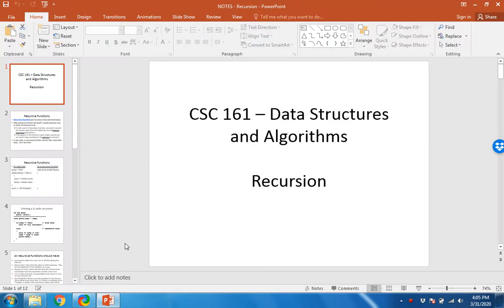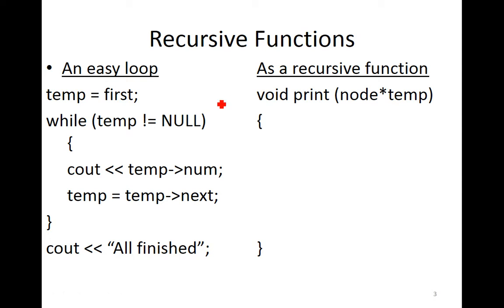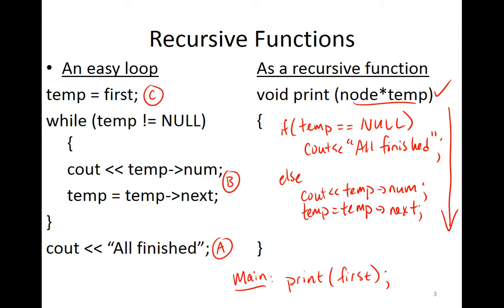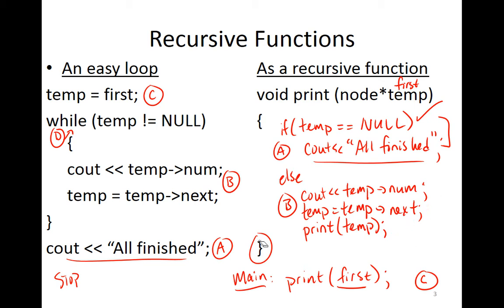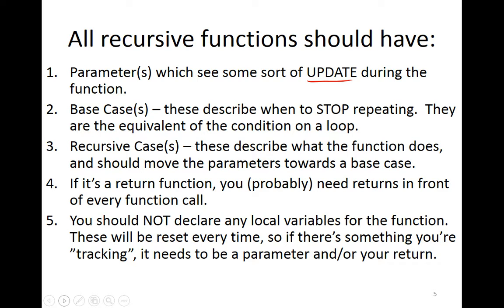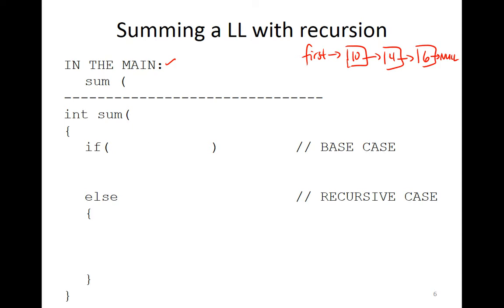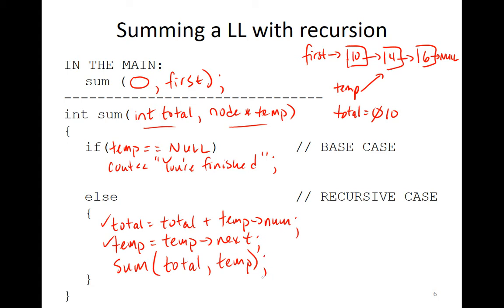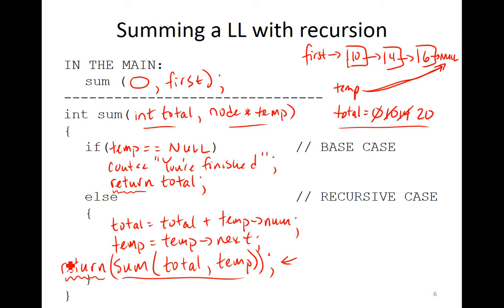CSC 161 - Intro to Recursion